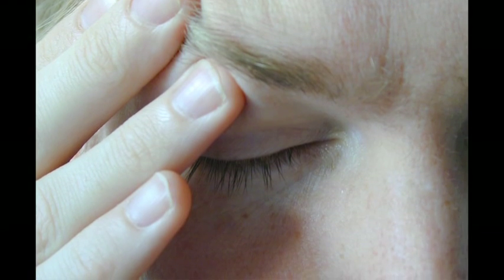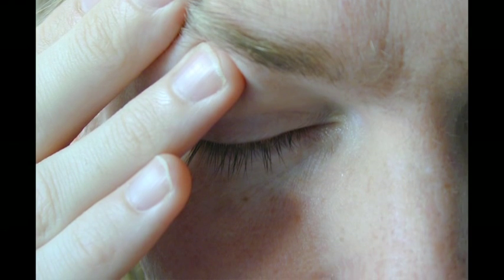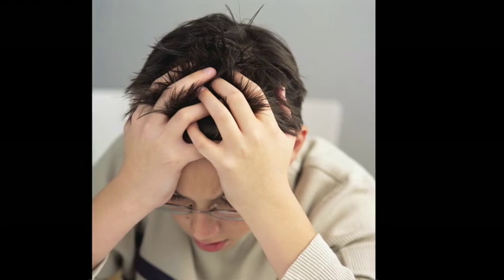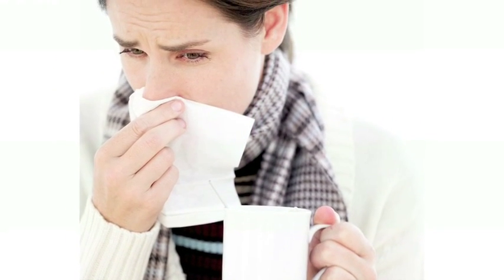Headache Treatments : How to Relieve a Sinus Pressure Headache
After identifying a headache as a sinus pressure headache, the best way to treat the headache is by decongesting the nose with the use of over-the-counter decongestants. Learn about using nasal sprays or neti pots to treat sinus pressure with help from a doctor and pediatrician in this free video on sinus headache treatments.

Expert: Dr. David Hill
Bio: Dr. David Hill is a graduate of the University of North Carolina Internal Medicine and Pediatrics combined residency.

Series Description: Having a headache can be one of the most uncomfortable and distracting ailments. Learn great headache remedies with help from a doctor and pediatrician in this free video series on migraine headache treatments.